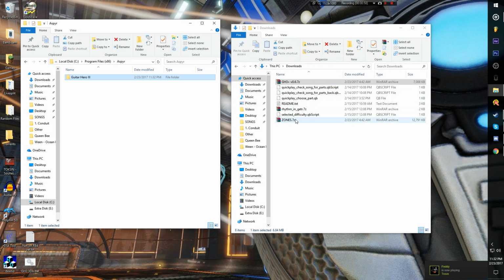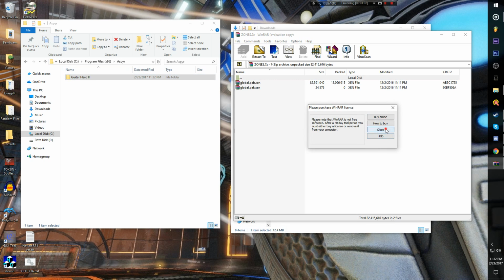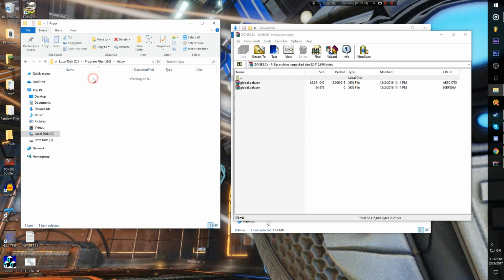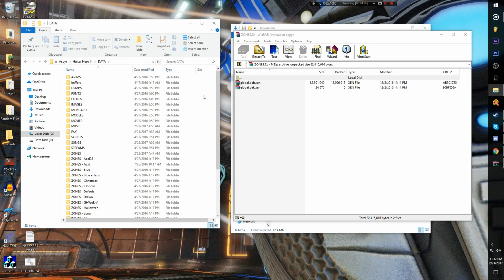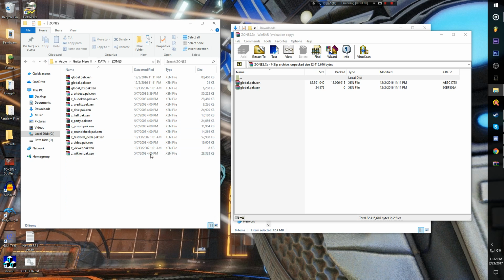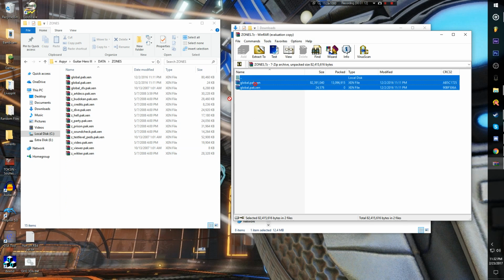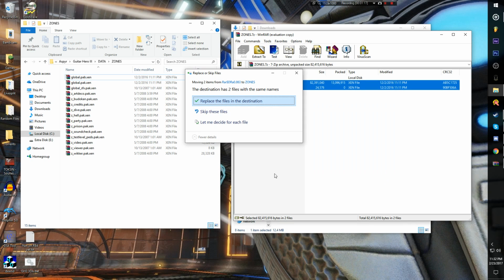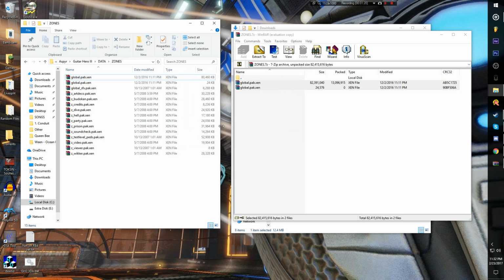How to Install GH3+ v0.6 (OPEN NOTES UPDATE)